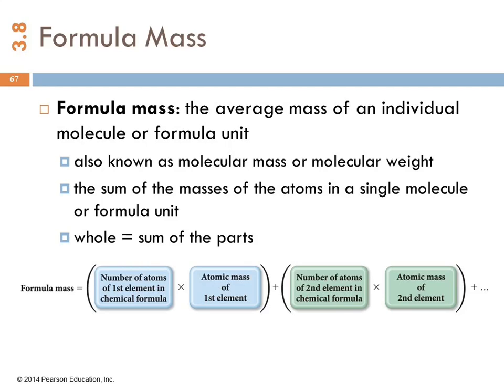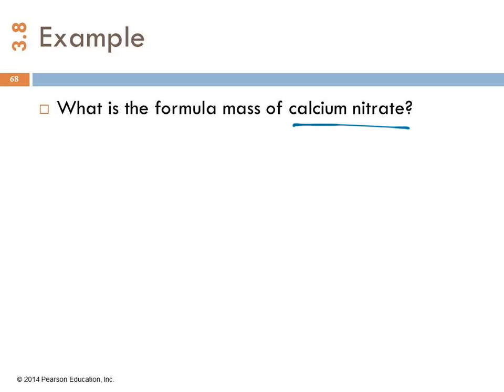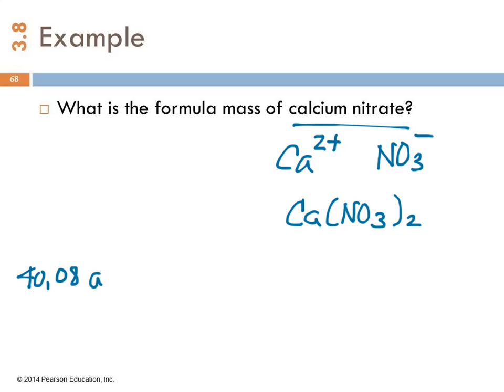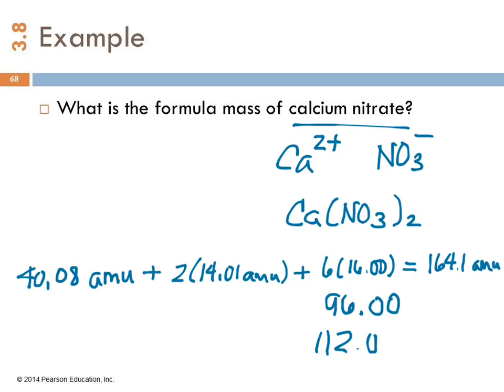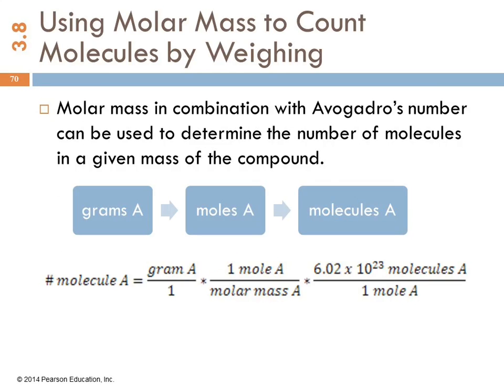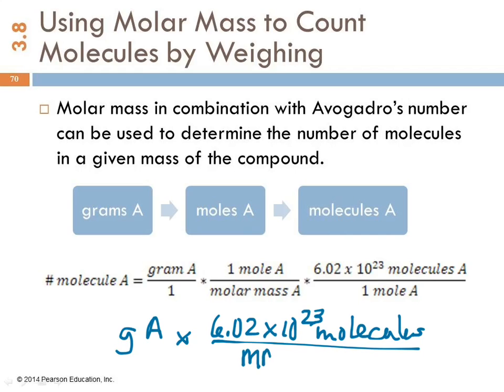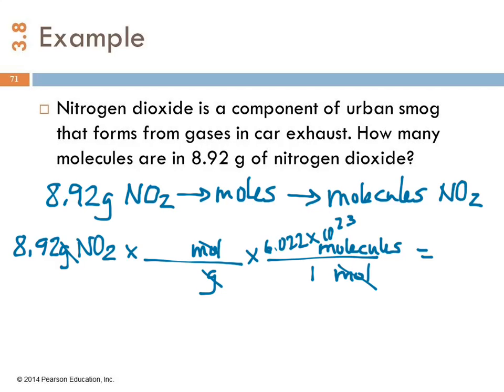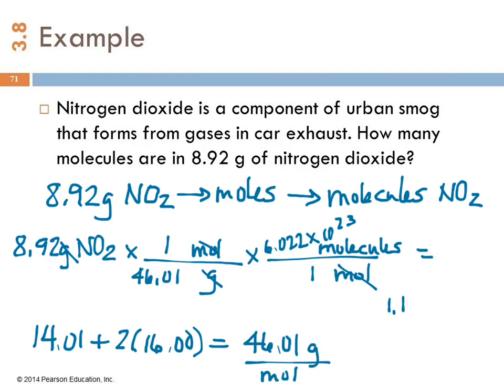1A 3.8 Formula Mass & Mole Concept